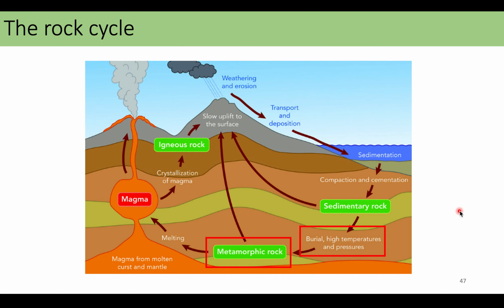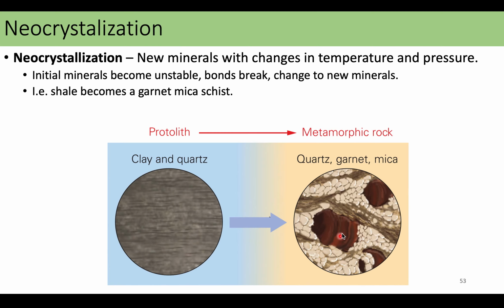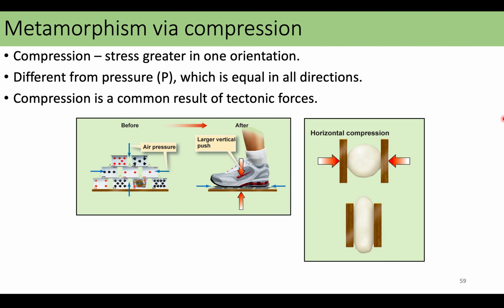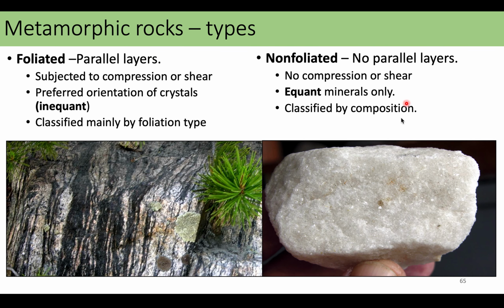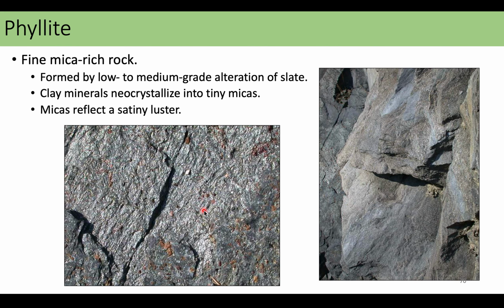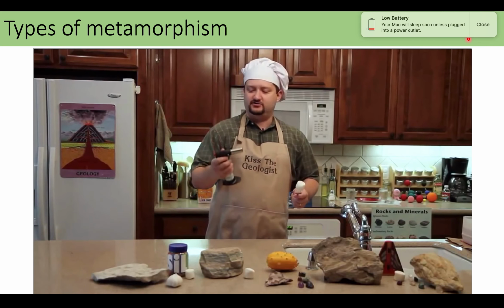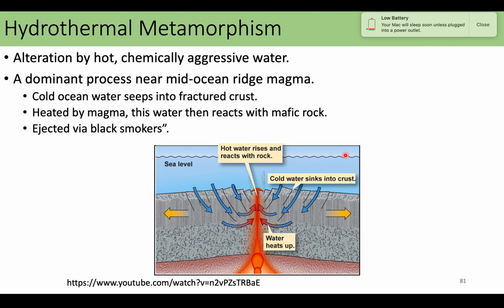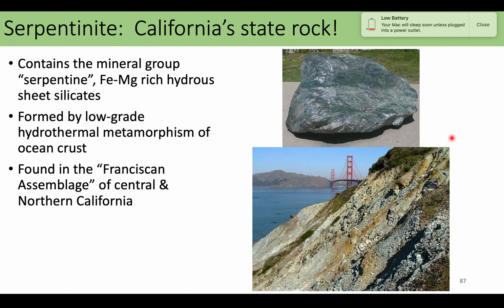Saddleback College GEOL1 - week 5, pt.3